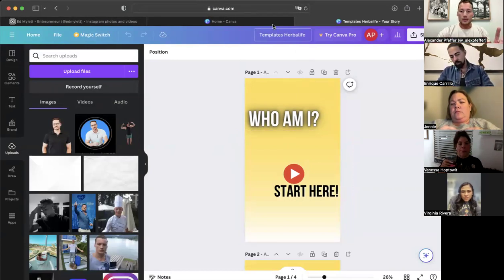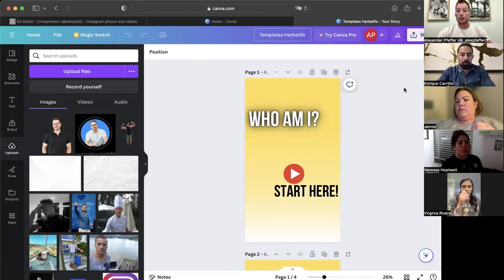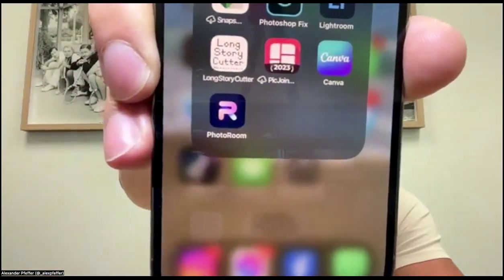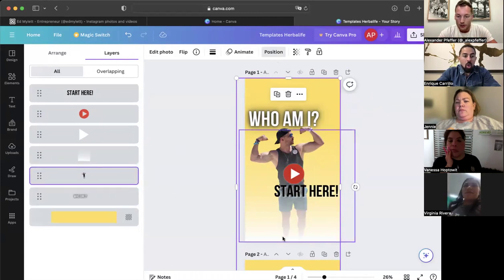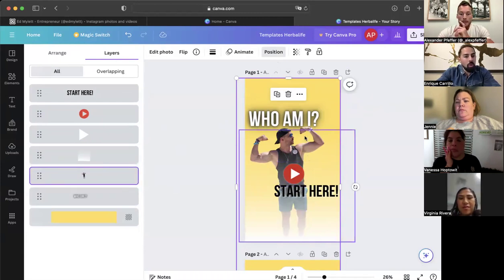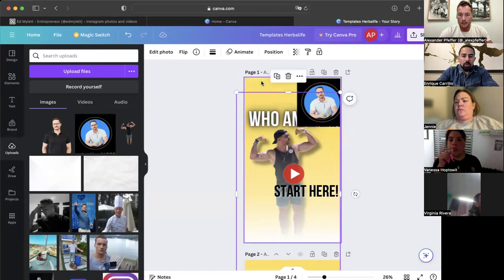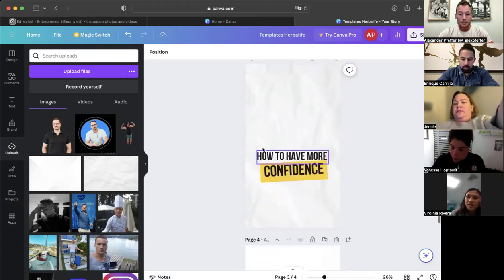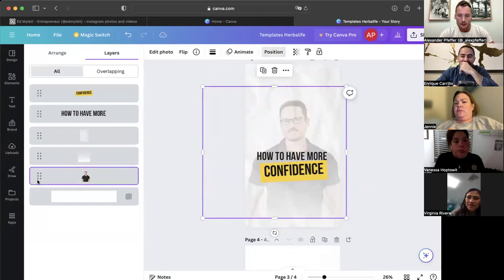Enrique Carrillo Coaching Call 3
Canva Templates
Recruiting process

Network marketing success
MLM strategies
Direct selling tips
Multi-level marketing
Home-based business
MLM opportunities
Network marketing training
Team building in MLM
Passive income streams
Residual income
MLM compensation plans
Network marketing business
MLM prospecting
Building a downline
MLM companies
Recruiting in network marketing
MLM leads generation
Success in direct sales
Network marketing tips
MLM success stories
Entrepreneurship in MLM
Building relationships in MLM
Work from home opportunities
MLM products
Team duplication in network marketing
Network marketing testimonials
MLM prospecting tips
Online marketing for MLM
MLM motivation
Network marketing strategies